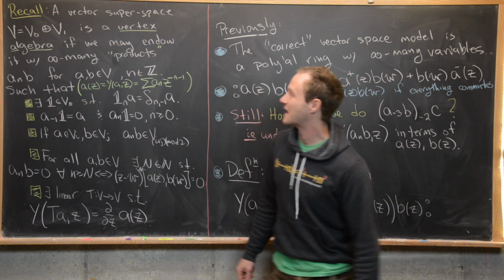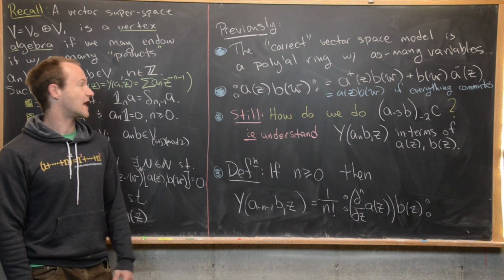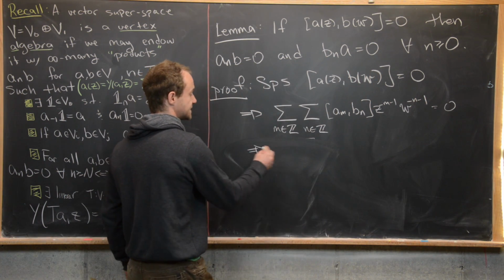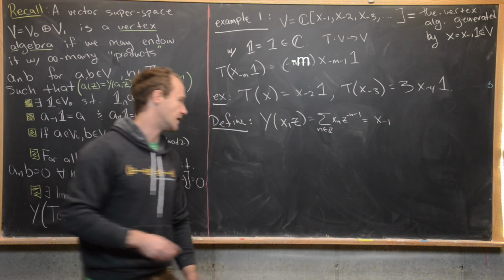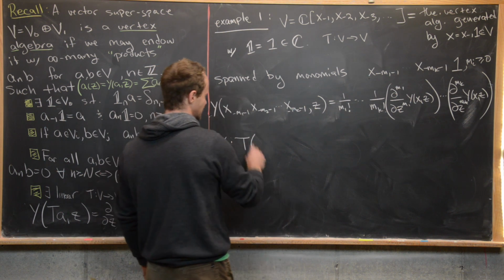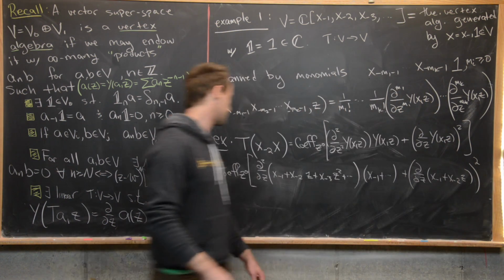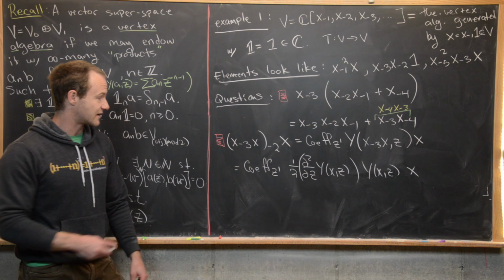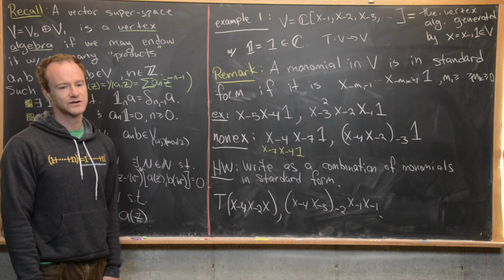A commutative vertex algebra.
We look an example of the universal commutative vertex algebra with one generator. This provides a way of endowing a certain polynomial ring with the structure of a vertex algebra.

Differential Forms: